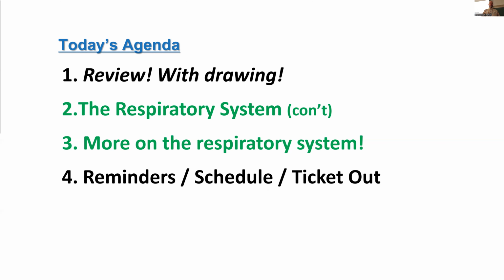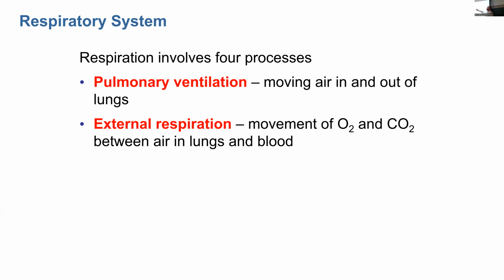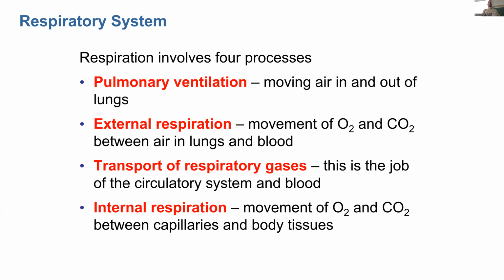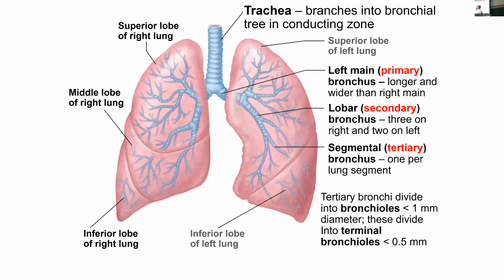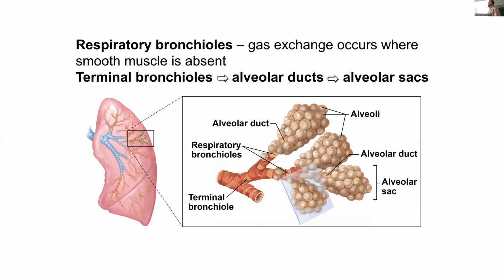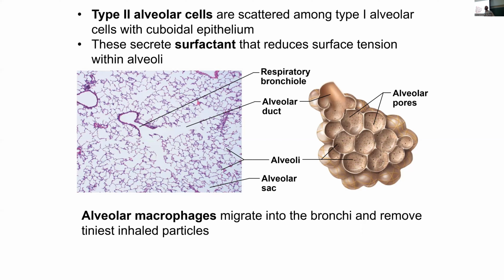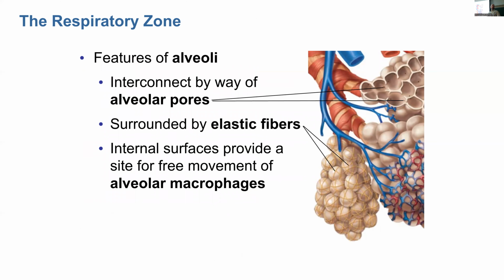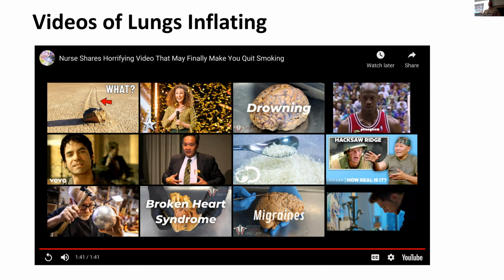Human Anatomy Lecture 25 Apr. 2022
Video of our lecture 25 Apr. 2022 -- our last of the year! This lecture wraps up the respiratory system.